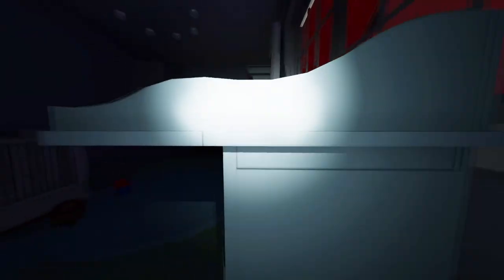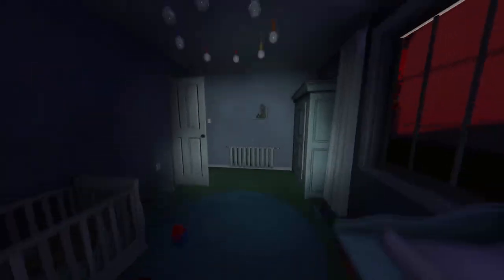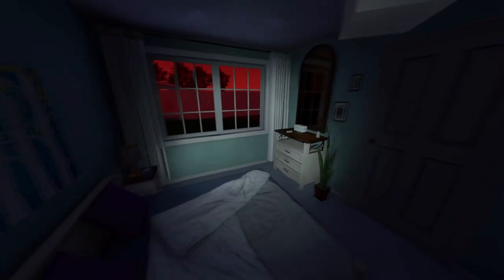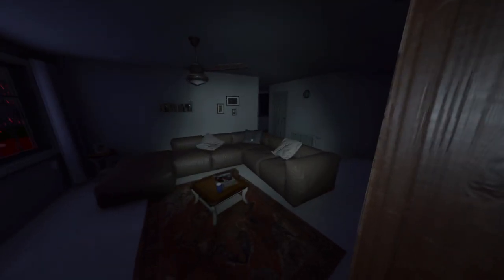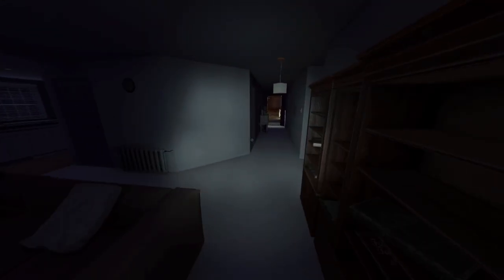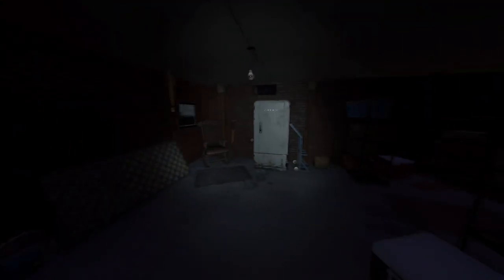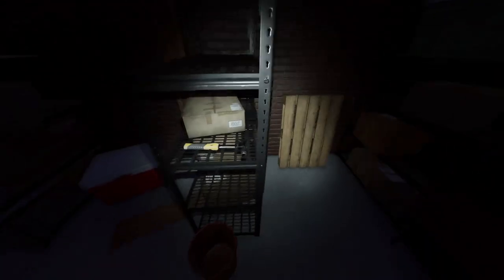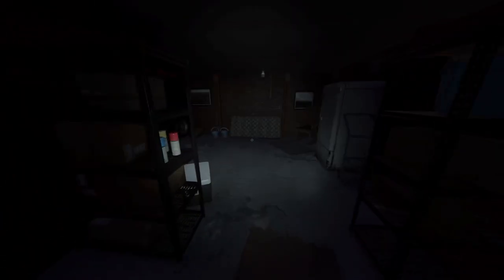9 Natural Hiding Spots in Tanglewood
Thought I would put out a video series for each house showing the hiding spots I use, since I normally play with no hiding spots.

If you want to catch me live, you can watch me here or on Twitch starting at 8am EST Monday thru Friday for 5 to 6 hours, and 9am EST on Saturday and Sunday for 4 to 5 hours.